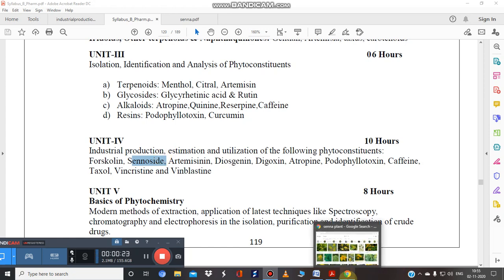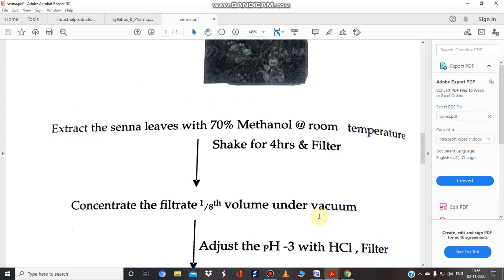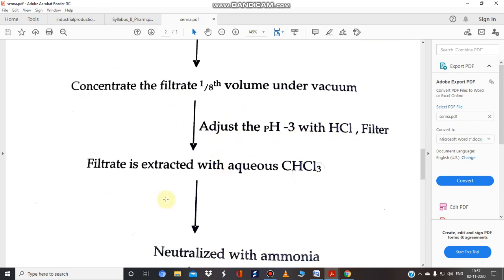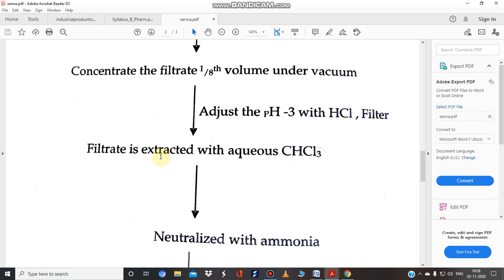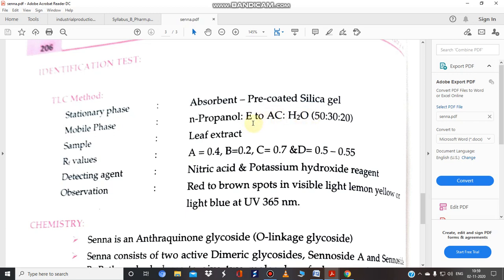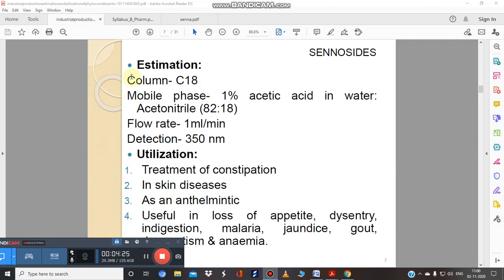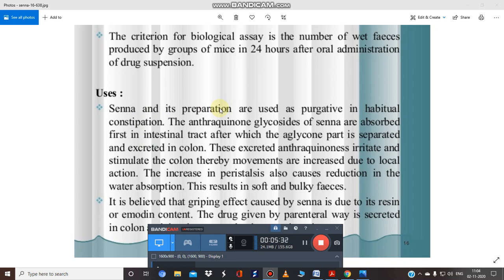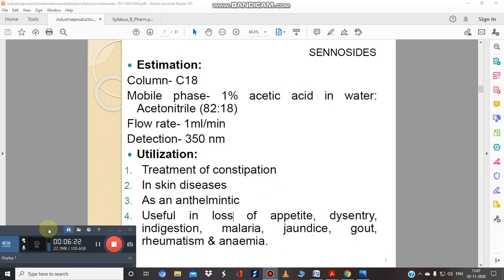Industrial production and utilization of Sennosides